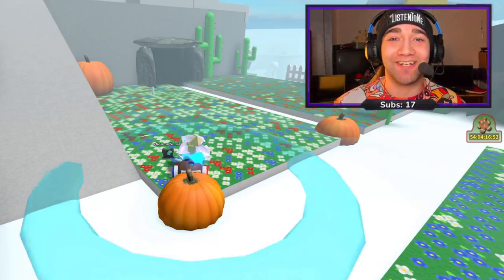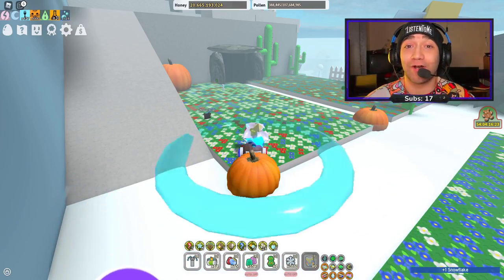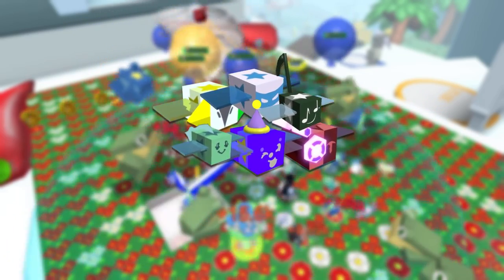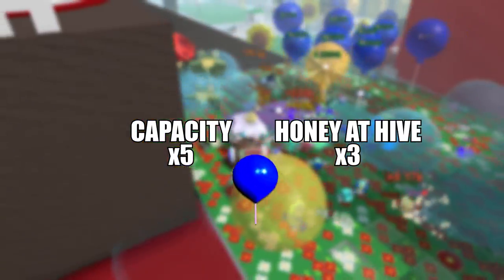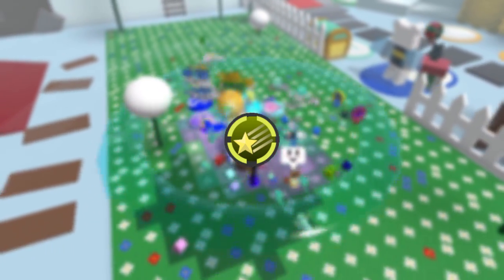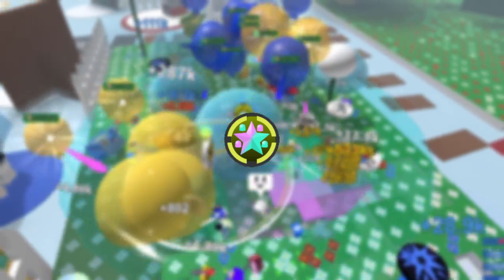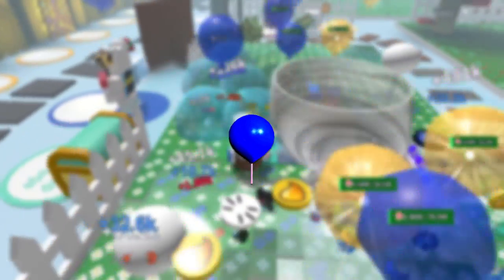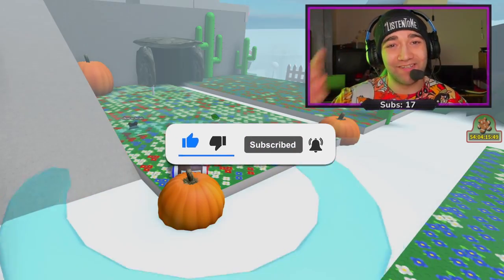Detailed Blue Hive Guide (With Timestamps) | Roblox Bee Swarm Simulator Hive Composition Guide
Thank you for choosing my guide to help you become a Blue Hive in Bee Swarm Simulator!
I hope my blue guide helped you out a lot :)
Being a Blue Hive is a lot of fun, and I hope you have fun too!
There are no exact numbers in this guide, because blue became very loose in terms of hive composition, and can be fully played based on how YOU want to play it!

If you still don't meet the requirements to become a Blue Hive, check out my Beginner's Guide

►Music◄
"Eternity"

►Timestamps◄
0:00 Introduction
0:33 Moon Amulet
0:39 Ant Amulet
0:45 Shell Amulet
0:52 Stick Bug Amulet
0:58 Supreme Star Amulet (Stats)
1:05 Supreme Star Amulet (Passives)
1:12 Required Gifteds
1:27 Optional Gifteds
1:42 Mechanics
2:43 Hive Composition (And Explaining SSA Passives)
4:11 Nectar
4:36 My Thanks
5:00 Outro

►Tags◄
Bee Swarm Simulator Blue Hive Guide
Blue Hive Guide Bee Swarm Simulator
Blue Hive
xnose roblox
roblox xnose
Bee Swarm Blue